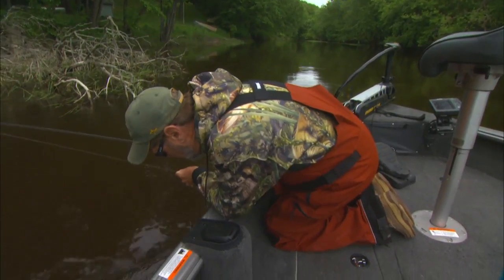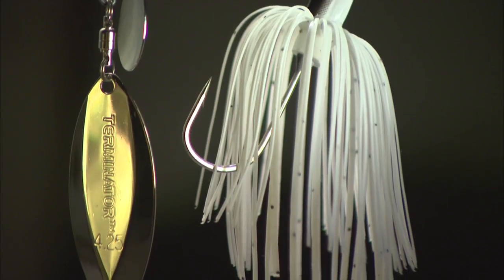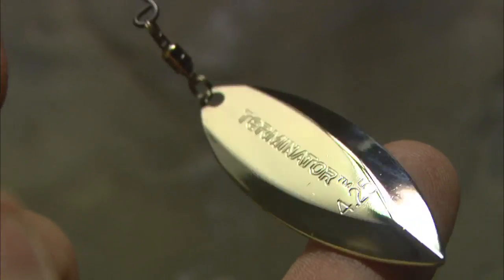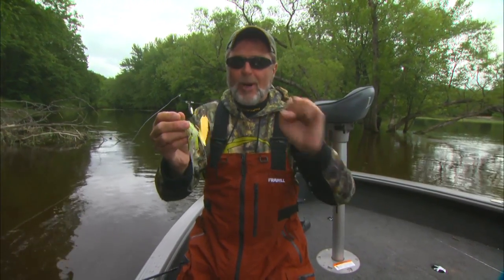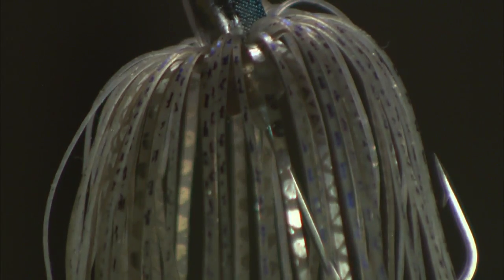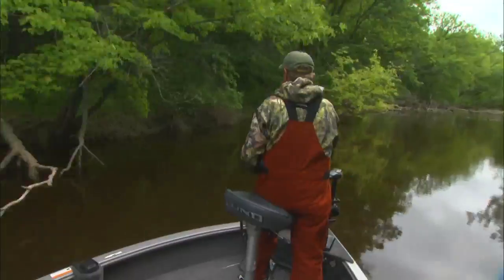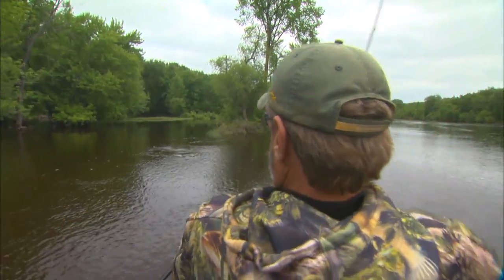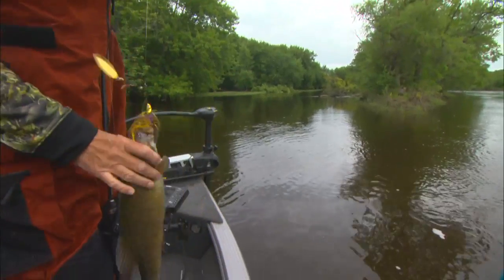Chunking spinner blades in highwater for smallmouth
Al Lindner  showing spinnerbait strategies using a willow leaf for high-water river smallmouths.
From our 2012 Angling Edge Show 2 Segment 1.